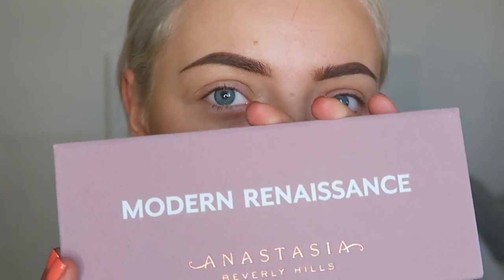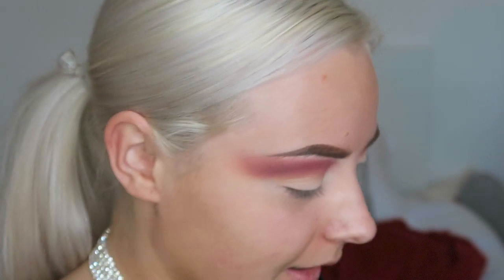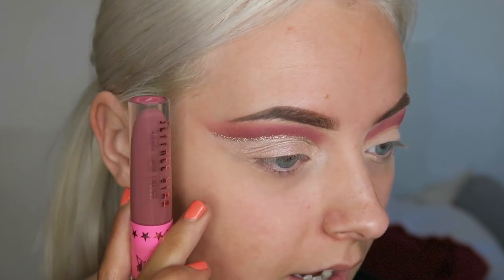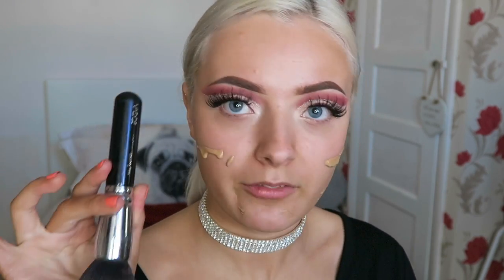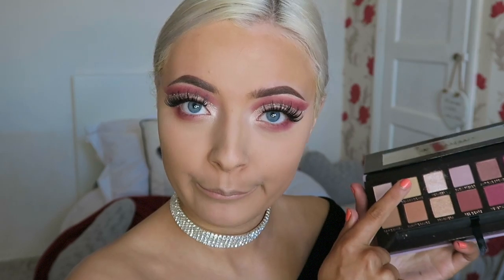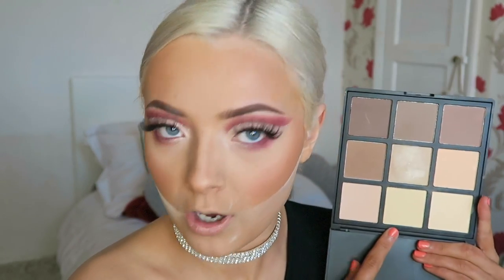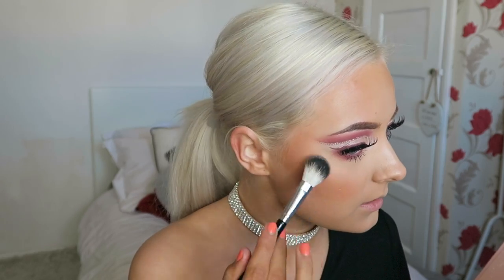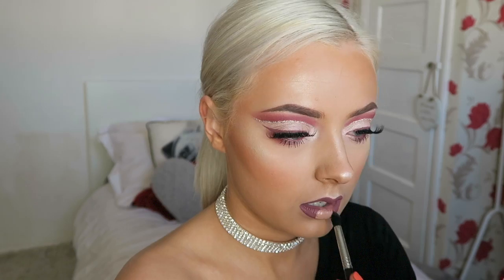CHATTY GRWM - FULL COVERAGE & GLAM CUT CREASE MAKEUP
Heeeeey babes! I hope you enjoy the video! Sorry its a super chatty one but yeah. Hope you enjoy the look x

PRODUCTS USED-
Collection glam crystals liner
Classy lashes - lashaholic
Mario Badescu facial spray
Simple moisturiser
Milani baked bronzer - glow
ABH That glow
Gerard cosmetics lip liner - nude
Jeffree star liquid lipstick -  androgyny
DOC liquid lipstick - sand

FOLLOW ME -